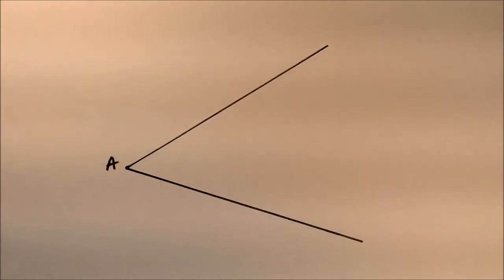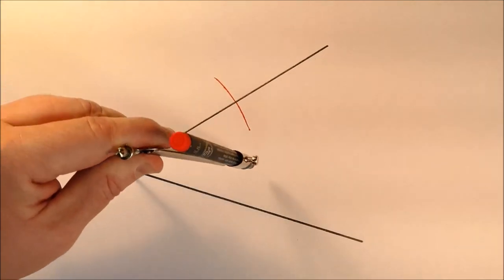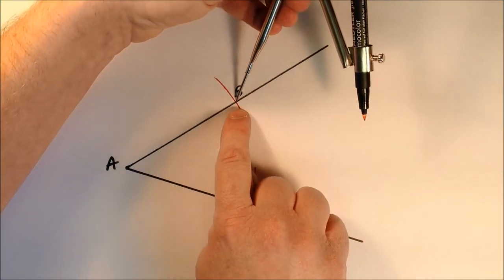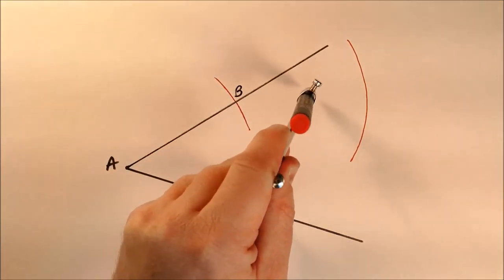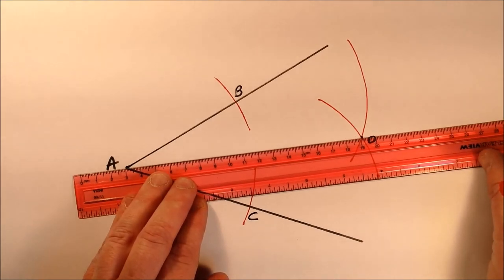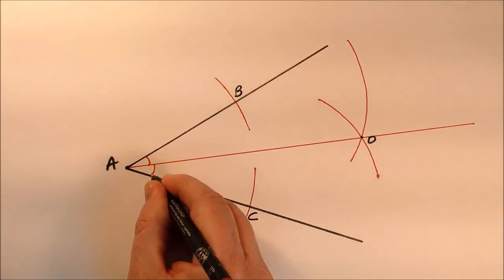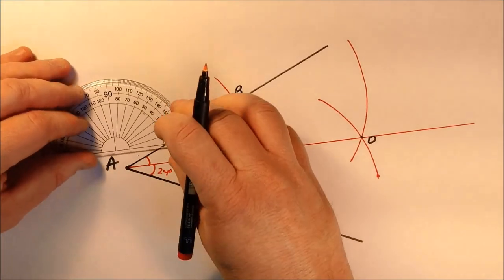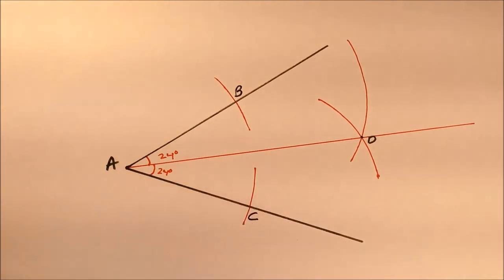Gr 7 Math Unit 8 Bisecting Angle Method 1